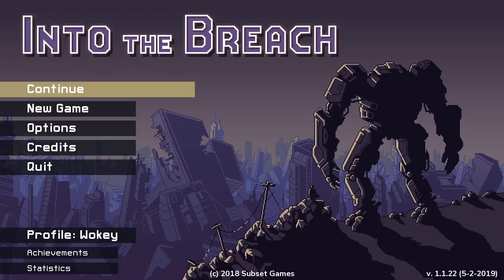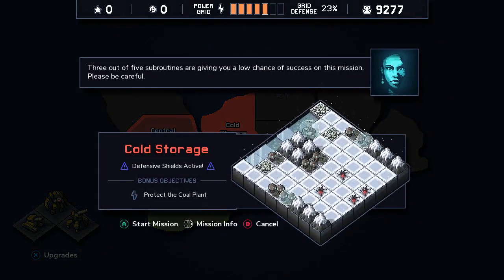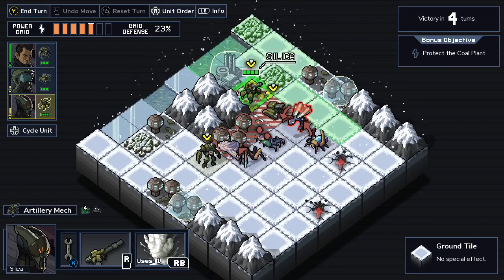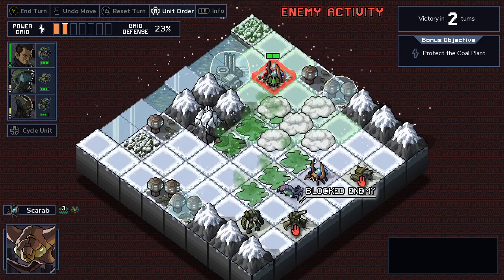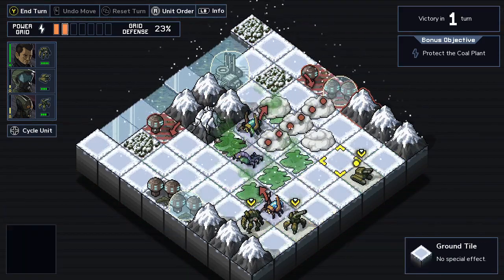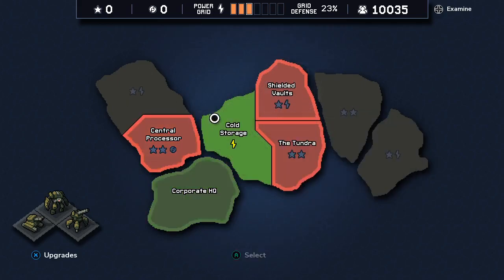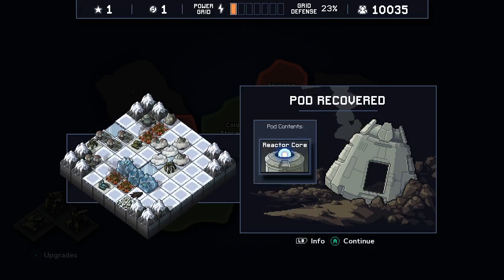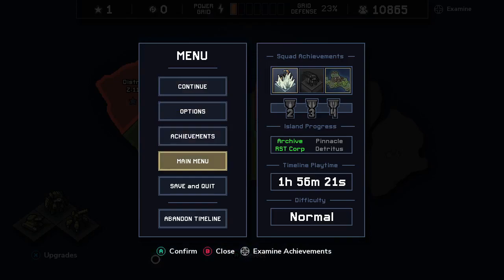Into the Breach: Everything goes bad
I was really liking this run too.